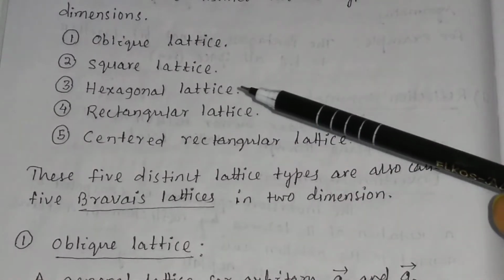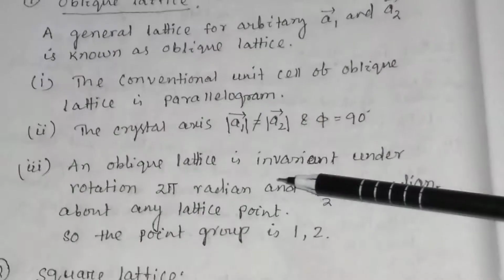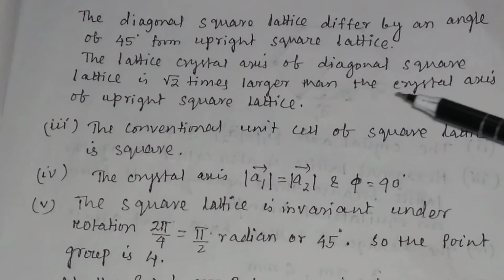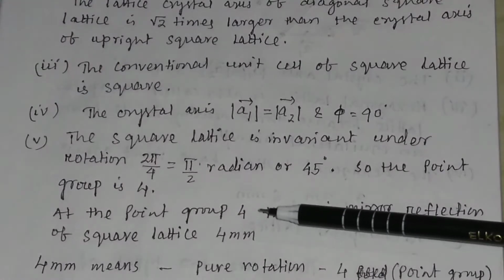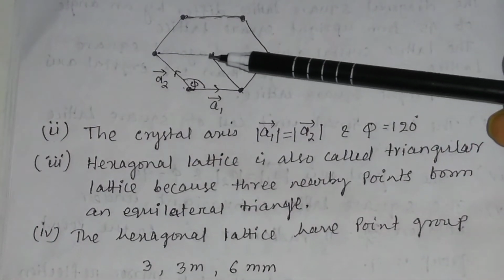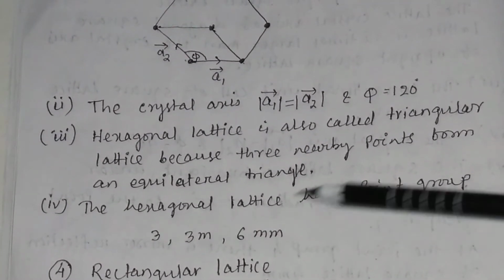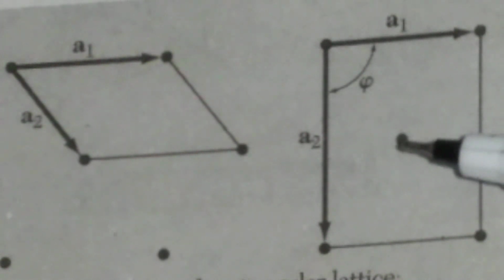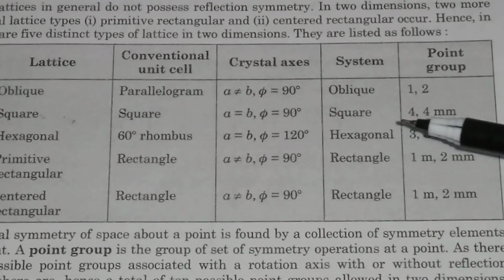Bravais Lattices in two dimension.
Bravais Lattices in two dimension @PTE